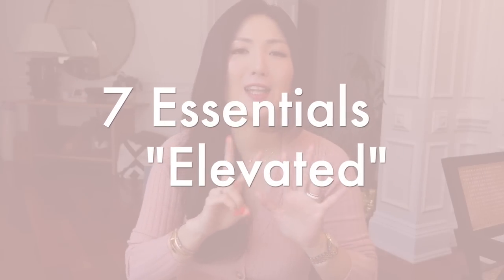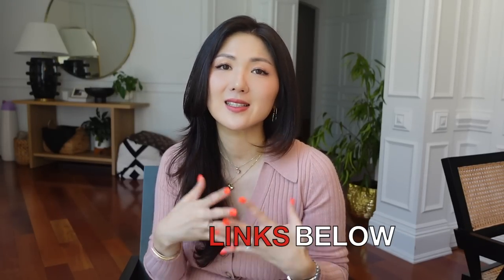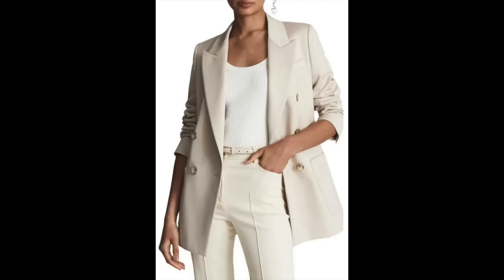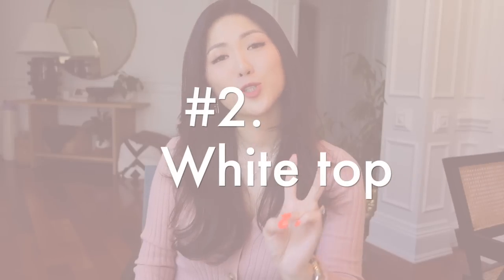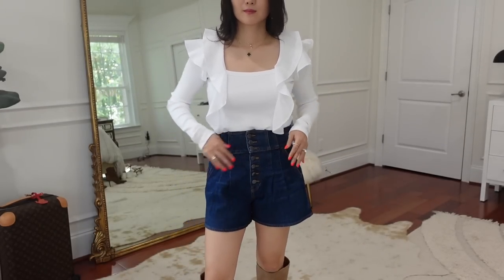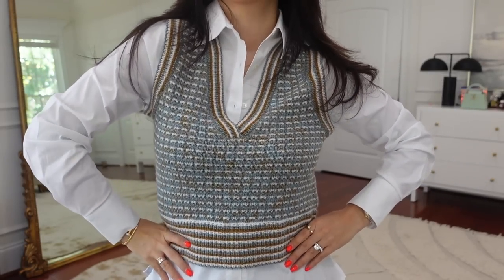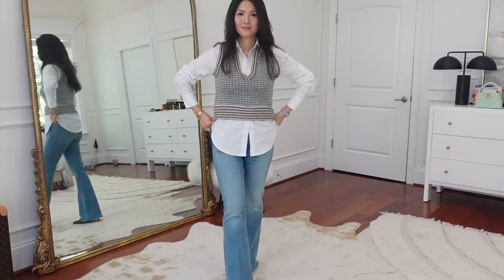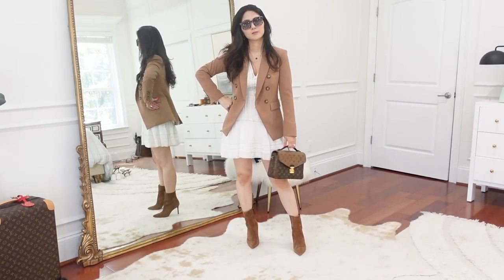7 ELEVATED ESSENTIALS THAT EVERY WOMAN SHOULD OWN in their closet | FALL MUST HAVES | CHARIS❤️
Hi guys! Today! We have 7 elevated essentials to discuss in this vid! A big thank you to Veronica Beard for partnering with me in this vid!

TOP (XS, MAUVE)

JEANS (27)

LIPSTICK (LOST CHERRY)
- with (ICONE VELVET)

—BLAZER

SUCUBA DICKEY JACKET (ACORN, 2)

MILLER DICKEY JACKET (NAVY WITH GOLD, 2)
-RENZO PANTS (MATCHING PANTS TO JACKET, 4)
*I PICKED SIZE 4 BUT RUNS LARGE SO I NEED SIZE 2 INSTEAD!

SLATE DICKEY (DENIM)

UPSTATE DICKEY (WOOL, IVORY)

HOODIE DICKEY

—WHITE TOP

HOLLI SHIRT (WHITE, 4)
-ANOTHER OPTION
-CASUAL & LOOSE

GIDEA TOP (XS, WHITE)

BRIANA EYELET TEE (XS)
*CHECK THIS OUT TO WEAR NOW! CUTE!!!

—CASHMERE SWEATER

LAZANA CASHMERE CARDIGAN (XS, MAUVE)
*FITTED! I NEED TO SIZE UP TO S INSTEAD XS!

SERWA MIXED MEDIA VEST (XS)
*RUNS LARGE

V NECK

—JEANS

GISELLE SKINNY FLARE JEANS (27)

DARKER SHADE JEANS

ALICIA DENIM SHORT (27)
*SIZE UP

CROPPED FLARE JEANS BLACK

CROP MINI BOOTCUT (27)
*SIZE UP

—BOOTS

LISA STILLETO BOOTIE (7, TTS, CHESTNUT)

TALL BOOTS OLD, SIMILAR

BEIGE BLOCK HEEL BOOTIE

The Western Ankle Boot

—LEATHER JACKET

SUEDE BIKER JACKET (2)

BLACK LEATHER JACKET

PINK LEATHER JACKET

LOOK 1)

DENIM SHORT (27)
*SIZE UP

LOOK 2)

DENIM DICKEY

WHITE TOP (WHITE, 4)

LOOK 3)

JEANS (27)

BOOTIE (7, TTS, CHESTNUT)

LOOK 4)

BLAZER (ACORN, 2)

BLACK SF BACKPACK

JEANS (27)

SUNGLASSES GM

LOOK 5)

WHITE RUFFLE TOP (XS, WHITE)

DENIM SHORT (27)
*SIZE UP

LOOK 6)

PINK CARDIGAN (XS, MAUVE)

JEANS (27)

LOOK 7)

VEST WITH SHIRT TOP (XS)

DENIM SHORT (27)

JACKET (ACORN, 2)

LOOK 8)

WHITE DRESS SIMILAR ON SALE

JACKET (ACORN, 2)

LOOK 9)

OFF WHITE DRESS SIMILAR

CUTE DENIM SHIRT I LIKE! DALTON TOP (XS)

ONE SHOULDER WHITE DRESS ON SALE (6)
*SIZE UP

All my own opinions and experiences shared, Partnered with Veronica Beard in this vid, some links are affiliate links from which I get a small commission with the sale but doesn’t affect you as a customer at all and helps me keep on making videos for you guys! Xoxo cc